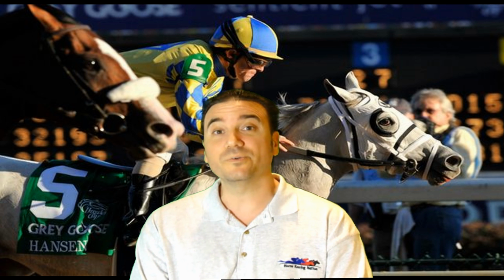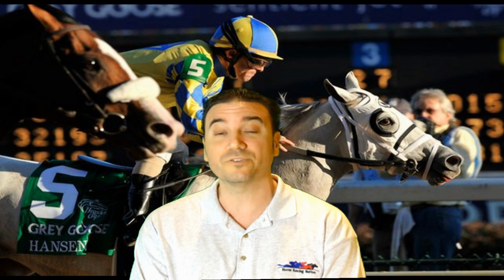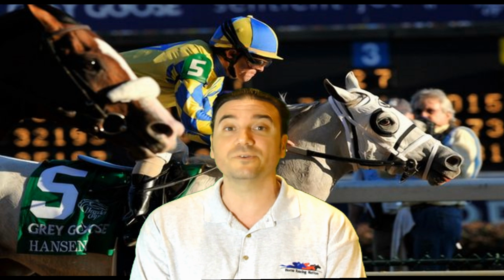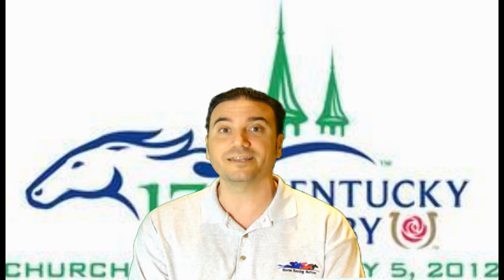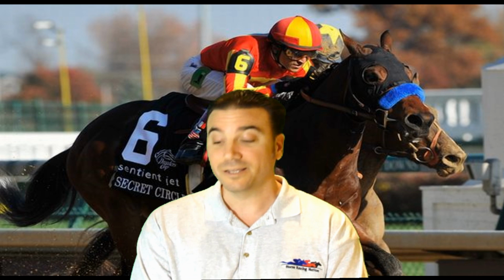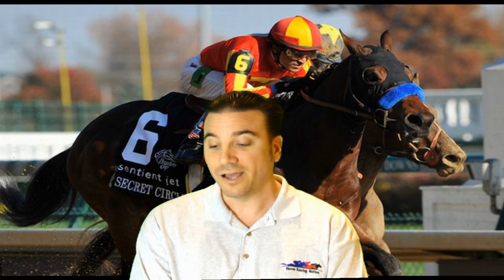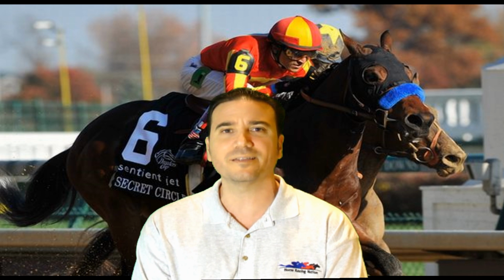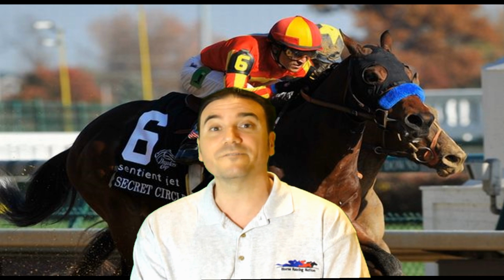Kentucky Derby 2012 Contenders - Hansen Union Rags